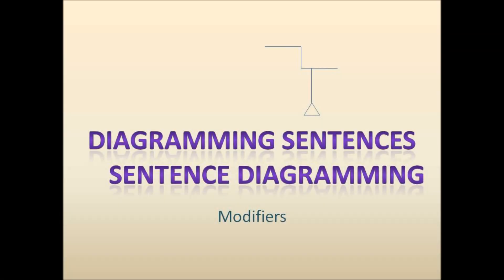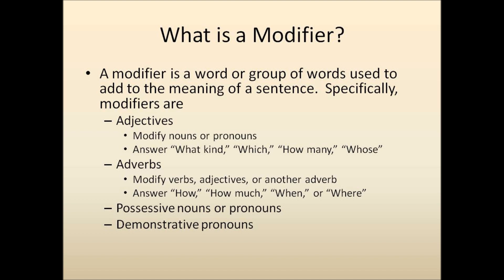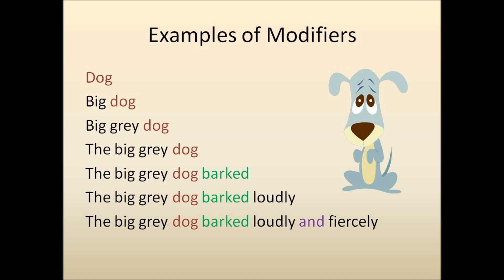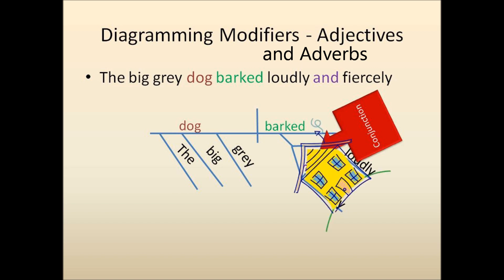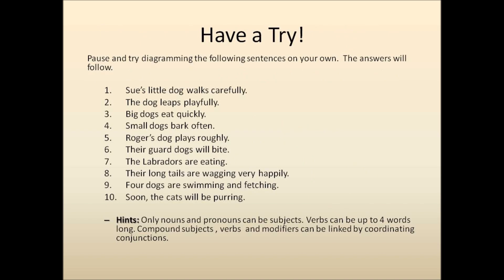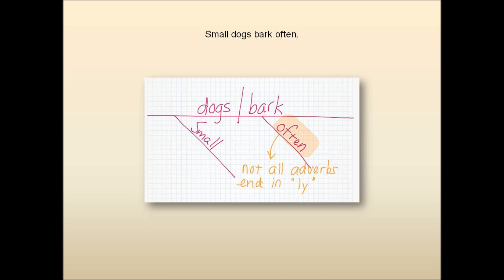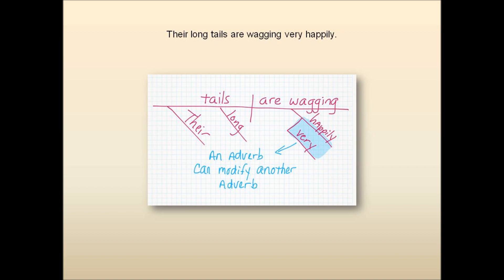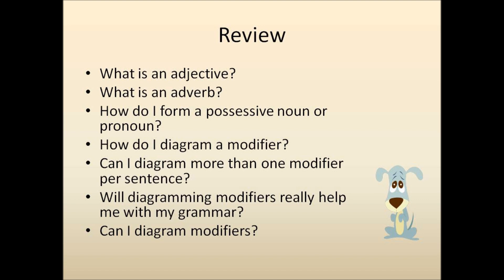Sentence Diagramming: Diagramming Modifiers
Learn to diagram adjectives, adverbs, possessive nouns and pronouns, and demonstrative pronouns in this short video!  Want to take a complete course in sentence diagramming?  Sign up for my Udemy course on Udemy.com or purchase the complete textbook on Amazon.